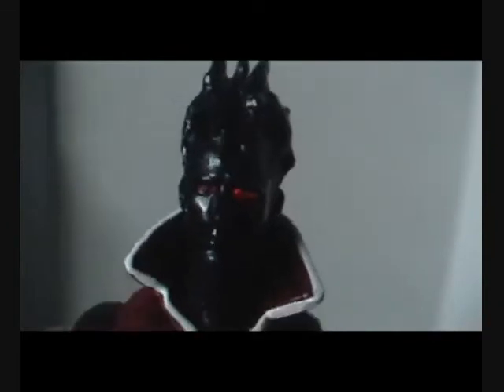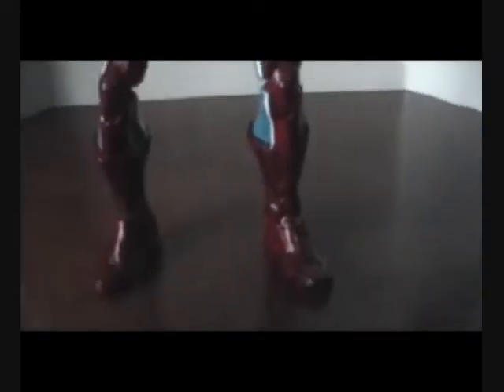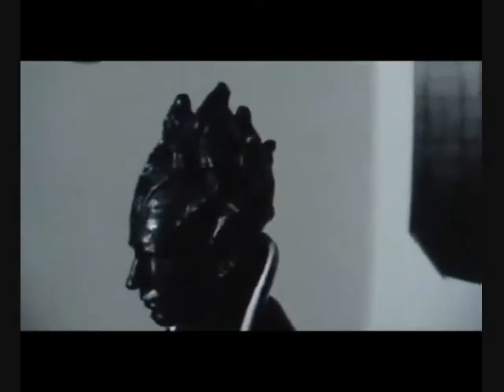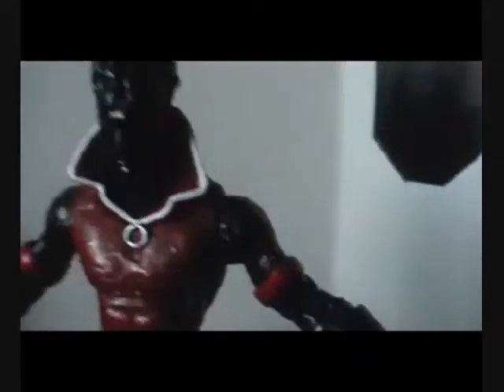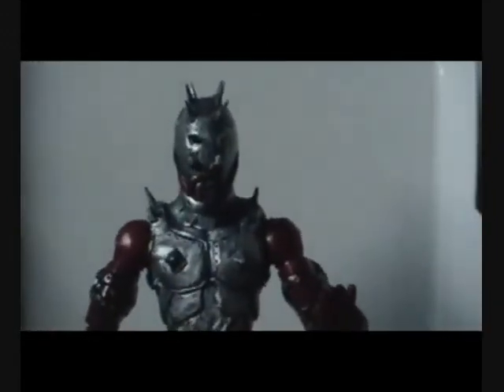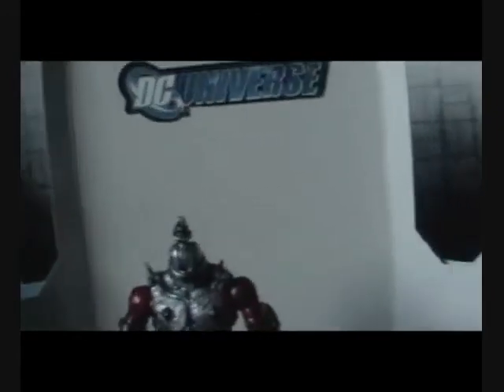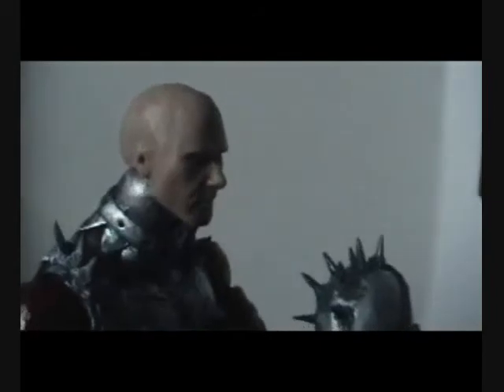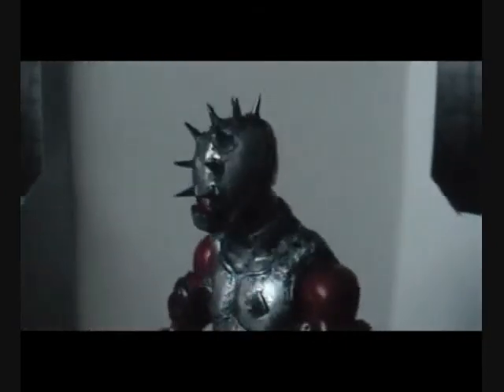Custom Marvel Legends: Sunspot V.2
My 2nd version of Sunspot! and a variant head for Penance!

for the variant Robbie Baldwin head idea!